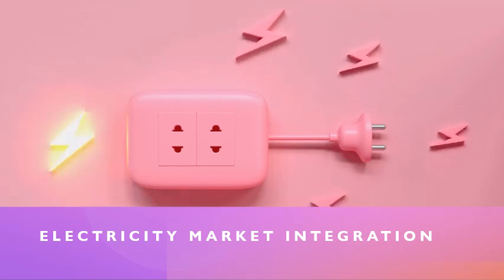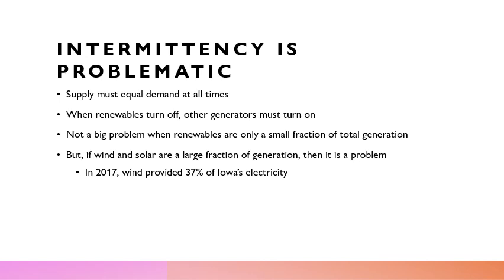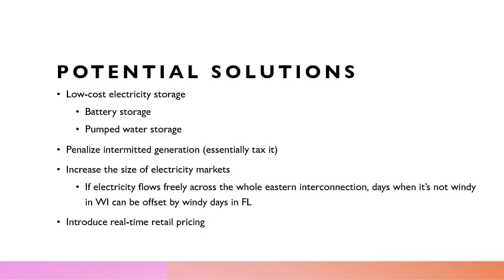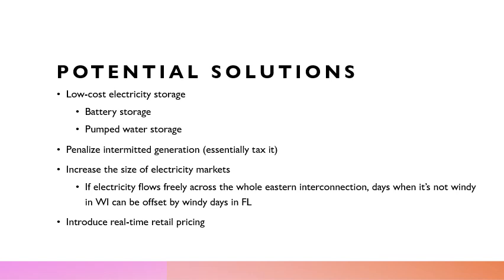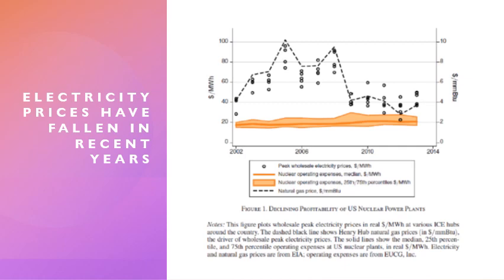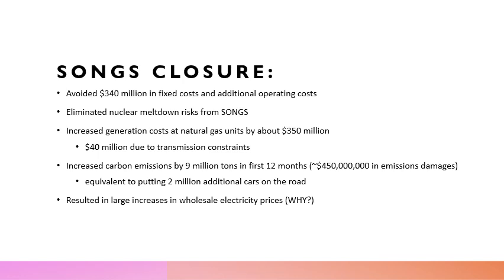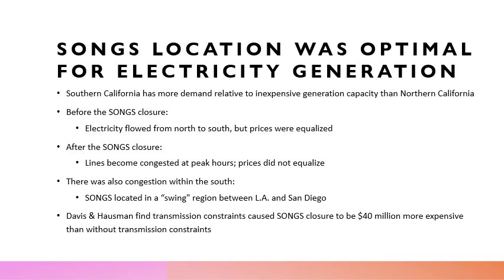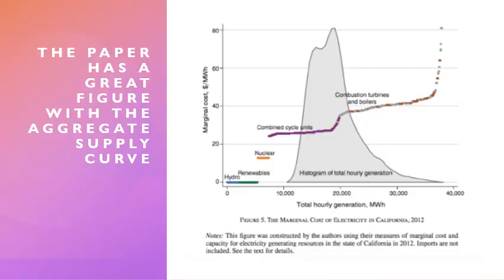Module 11 Lecture 3